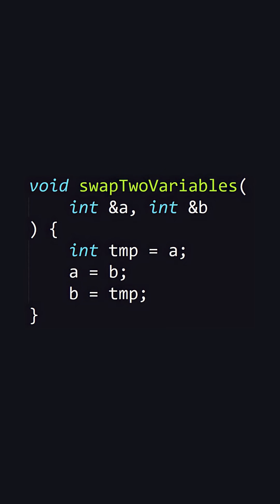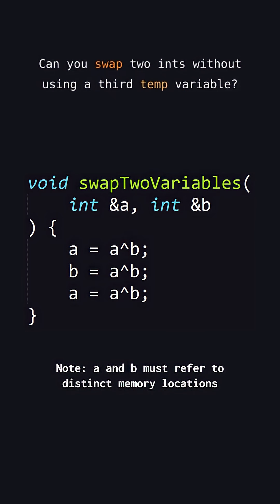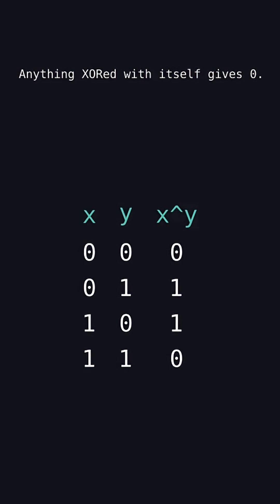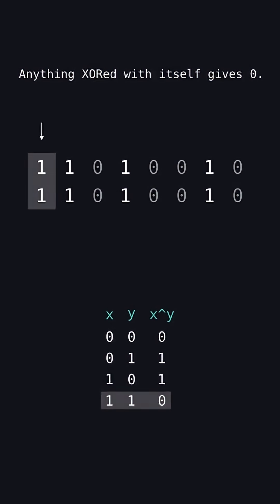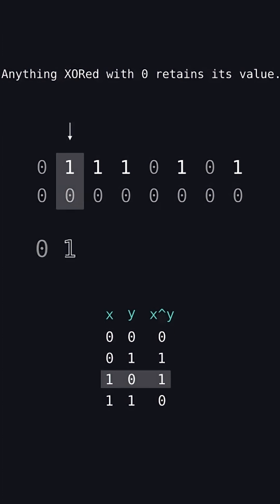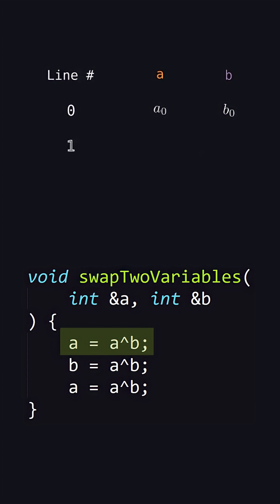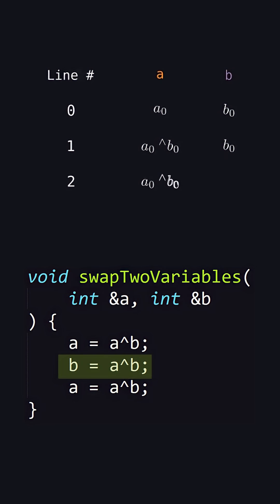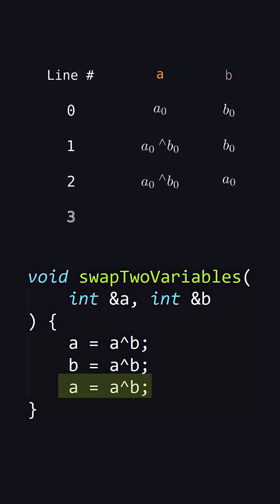Can You Swap Two Ints Without a Third Variable?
In this video you will learn the fun bitwise XOR trick for swapping two ints without a third temporary variable!

Note that a and b must refer to distinct memory locations. This trick works for bitwise XOR compatible types.

Perfect for learning bit manipulation tricks, preparing for your next coding interview, or just enjoying a fun programming trick.